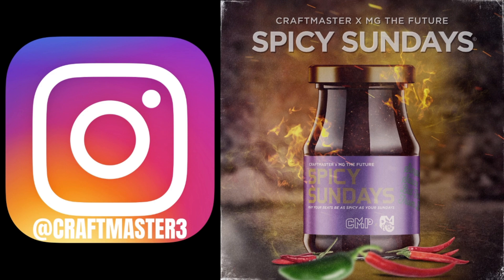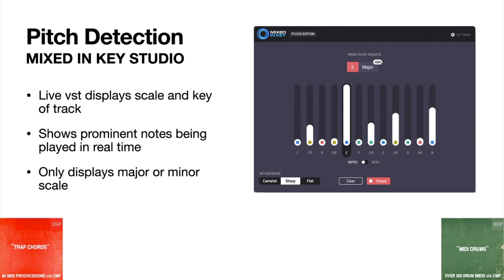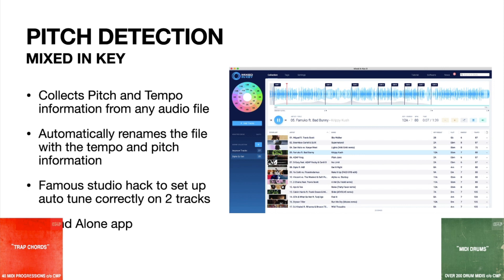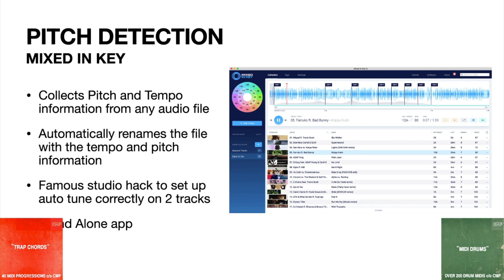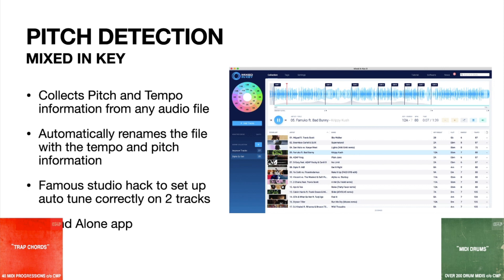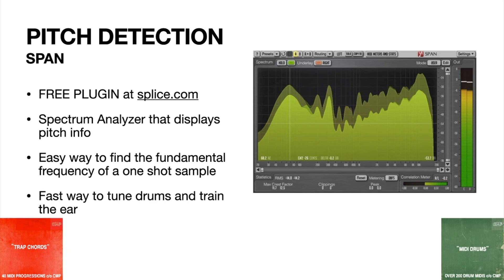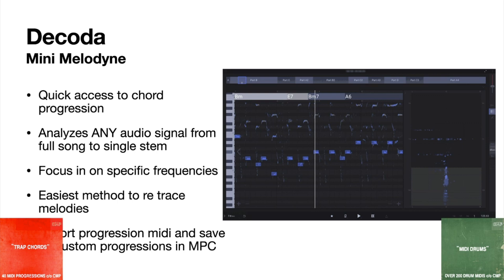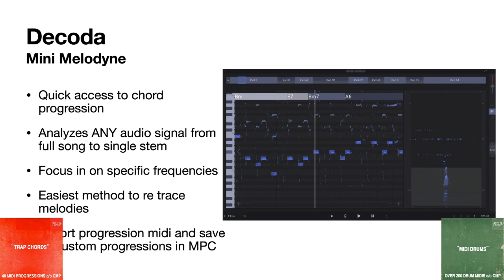MPC Plugin Essentials For East WorkFlow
In this edition we take a look at MPC Plugin Essentials For East WorkFlow. There are alot of areas where the MPC as a device and as a software lack. With the plugin suggestions made in this video we look to make those short comings a thing of the past. Plugin with us and your MPC